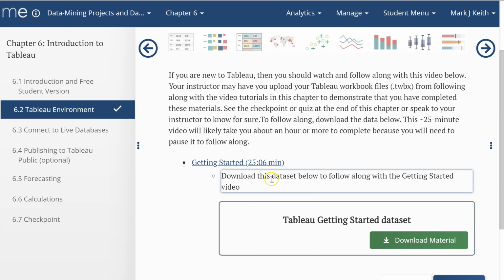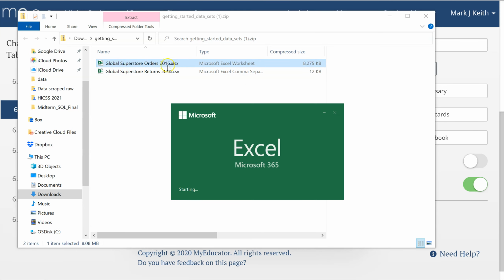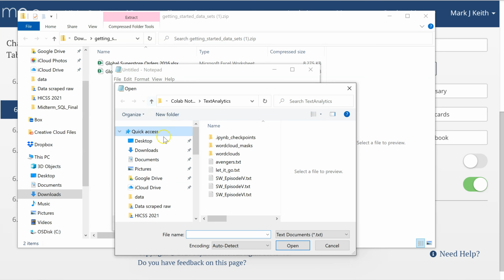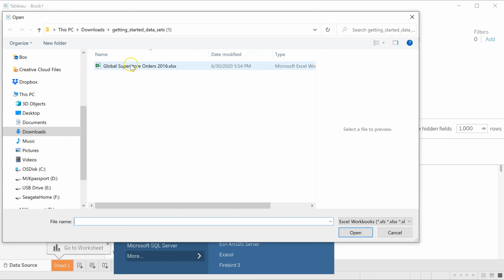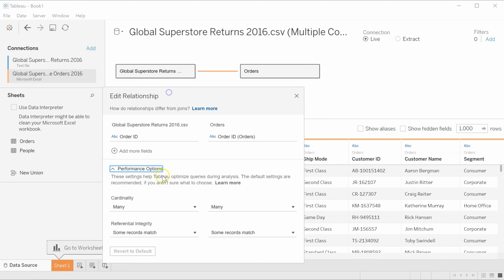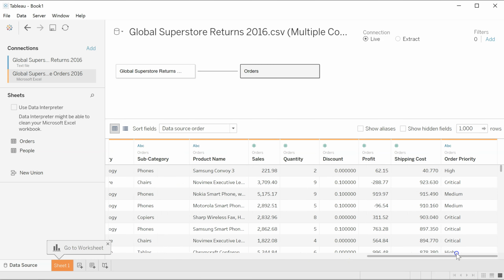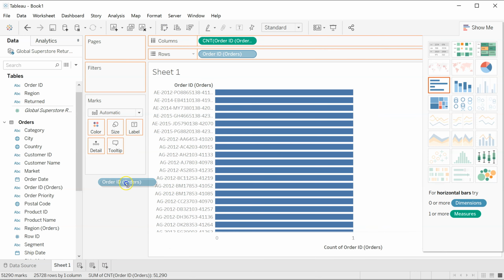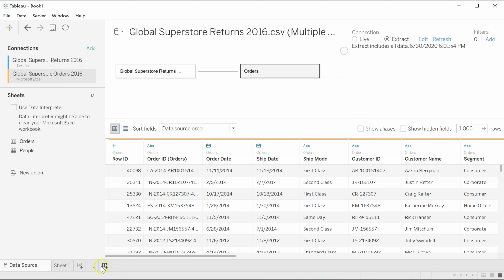Tableau 2020: Joining Data Sources